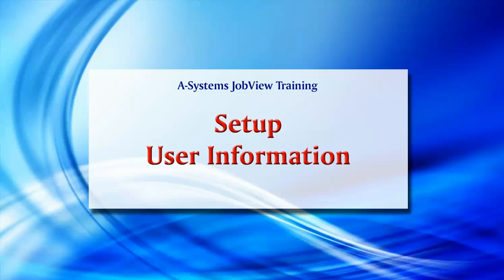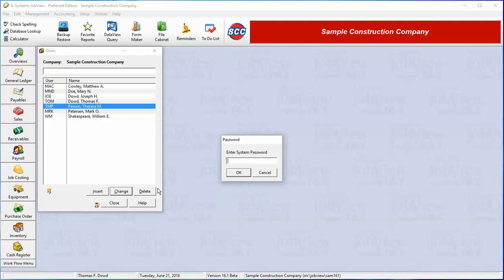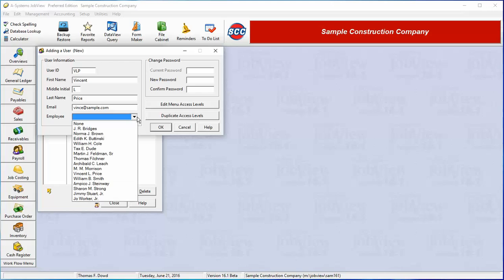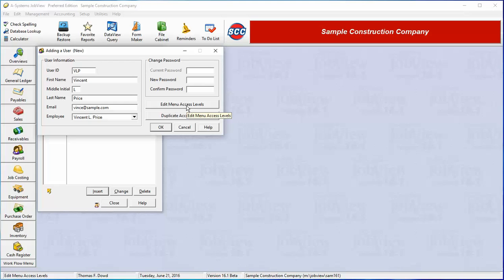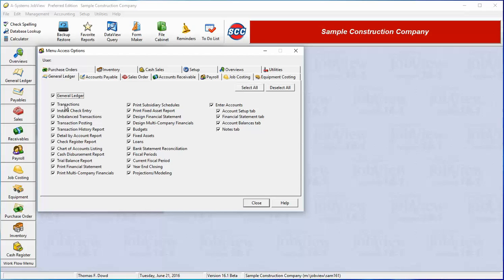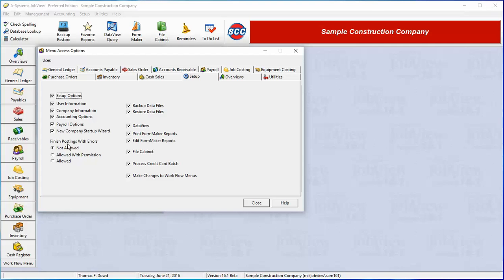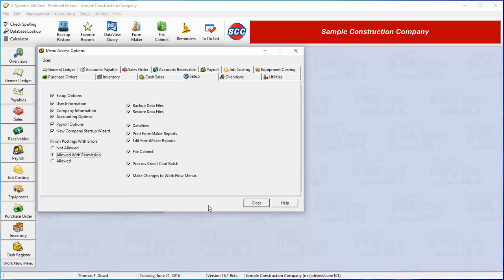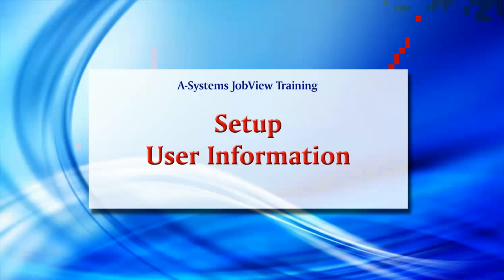A-Systems JobView Training - Setting Up User Information